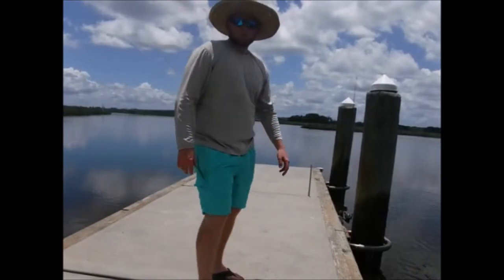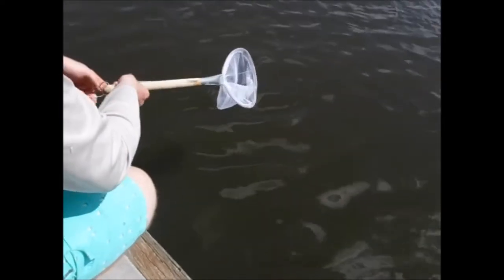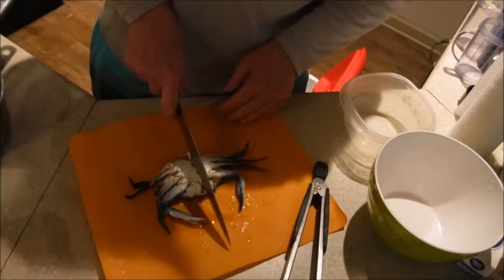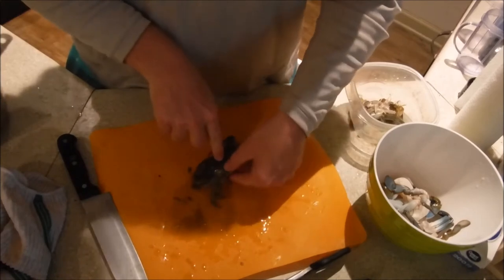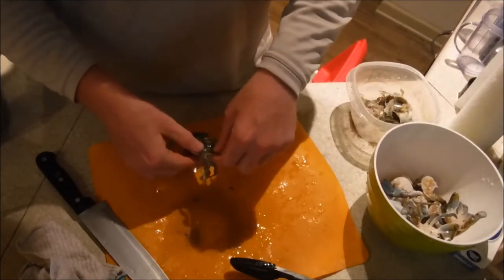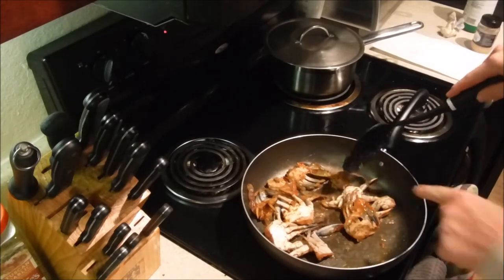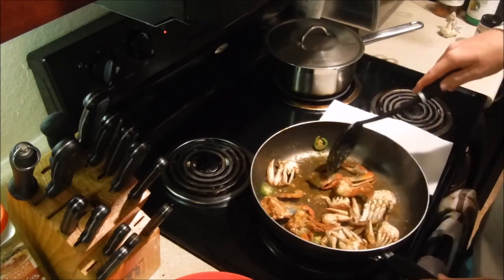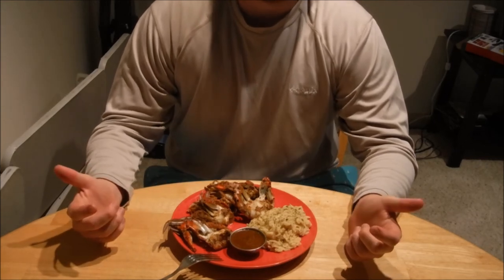Catch, clean and cook: sweet and spicy blue crab recipe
The process of catching, cleaning and cooking blue crabs from Dutton Island Perserve, in Mayport, Florida. I hope you enjoy the recipe and video!